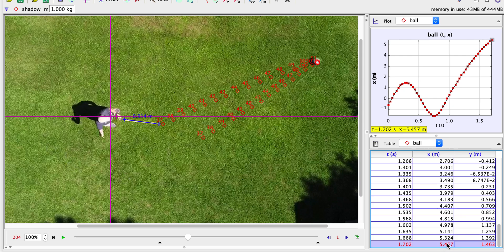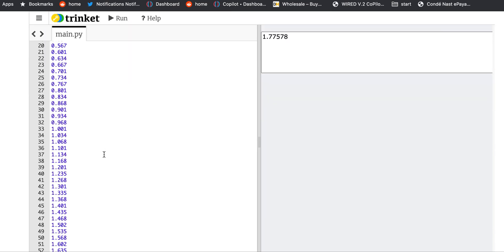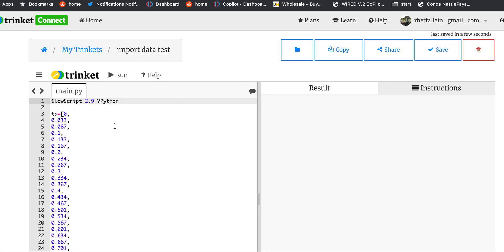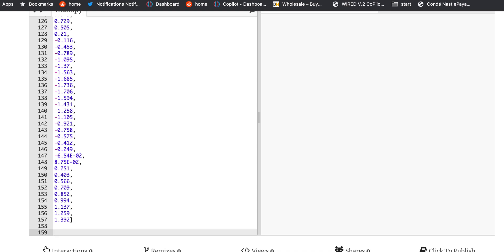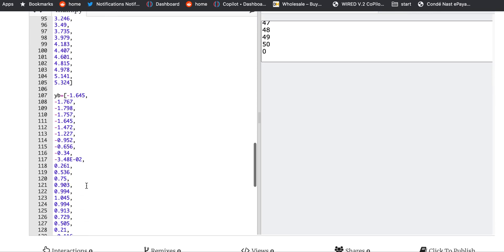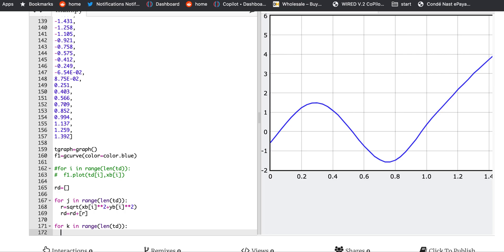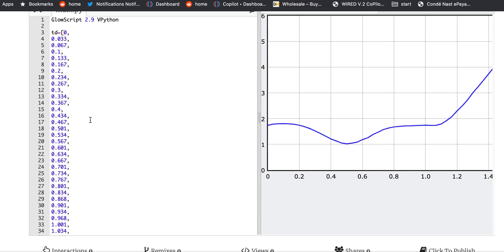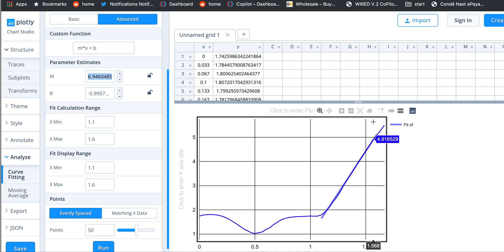Importing and Plotting Data in VPython Glowscript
There are better ways to do this, but I figure this is the simplest. Here I take position and time data from a video analysis and import it into python.

Bonus, how do you find the slope of a line in python using ploty.